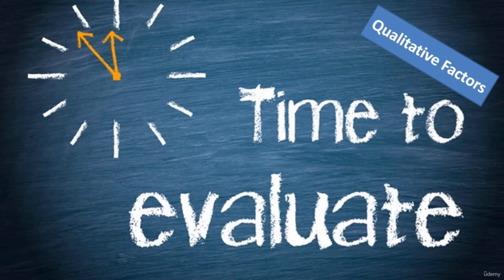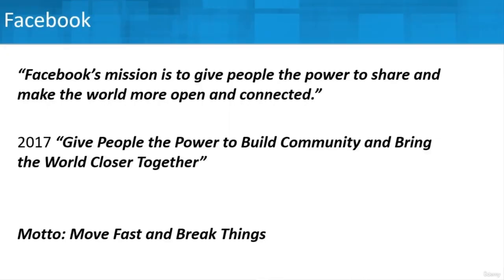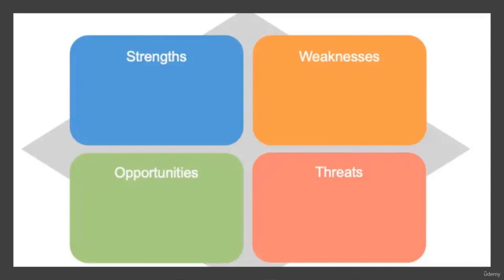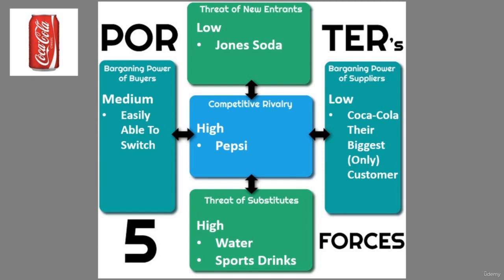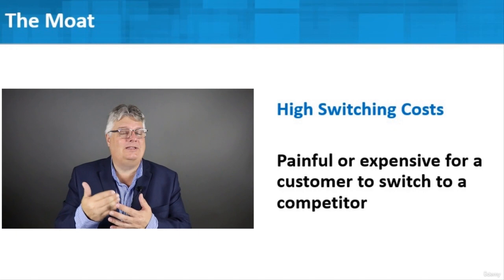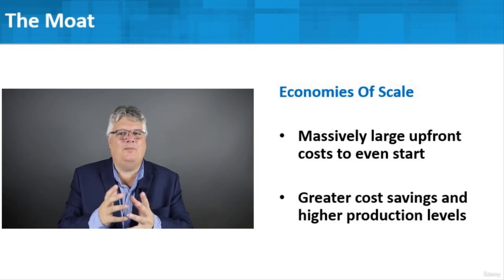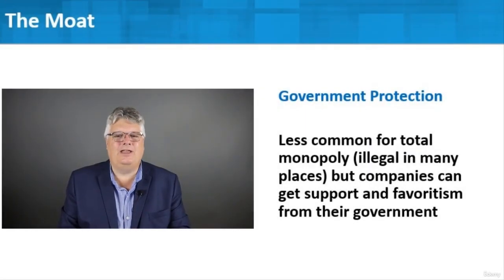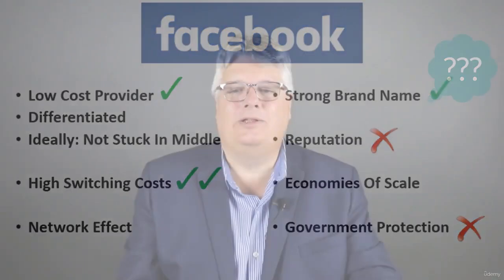Trading : 03 How To Evaluate Companies Qualitative Analys